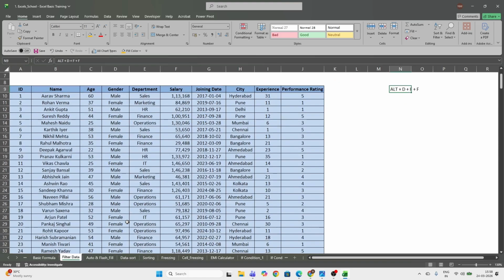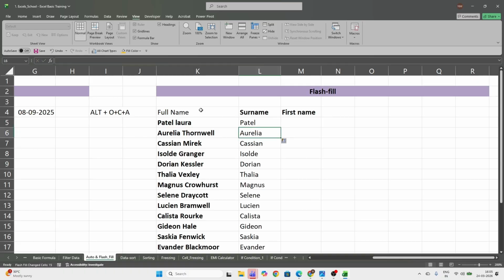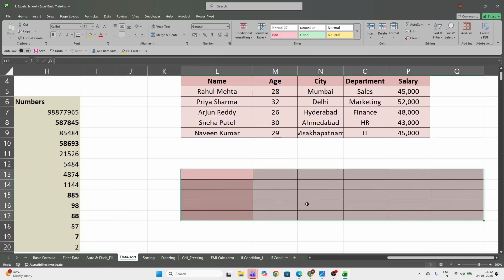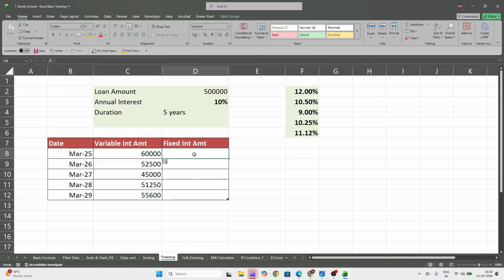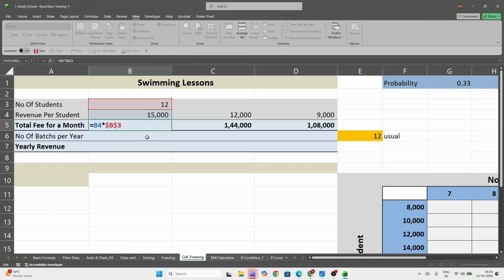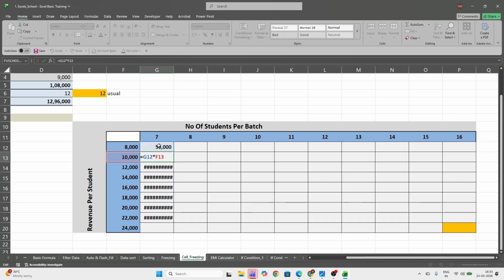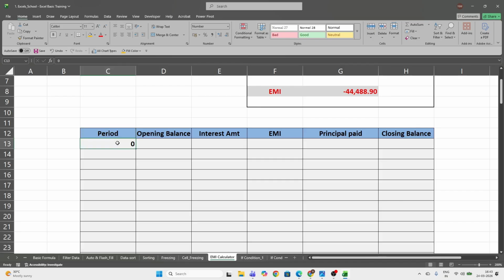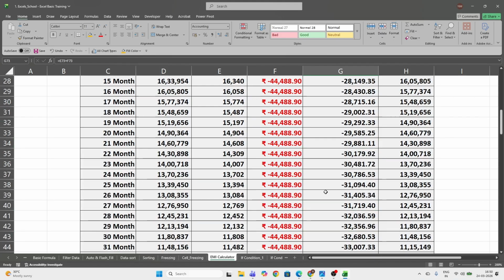Excel Basics You Must Know | EMI, SORT & TRANSPOSE Explained (Lesson 2)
In this video, you will learn important Excel functions that every beginner should know – EMI, SORT, and TRANSPOSE.

This is Lesson 2 of our Excel course, focused on practical skills that you can use in real jobs, business, and finance.

🔹 What you will learn:

* How to use SORT function to organize data
* How TRANSPOSE works to rearrange data
* Real-life examples for each concept

This course is designed for:

* Students
* Job seekers
* Working professionals
* Business owners

📌 Want to learn Excel from basic to advanced with real projects?
Join my live training program.